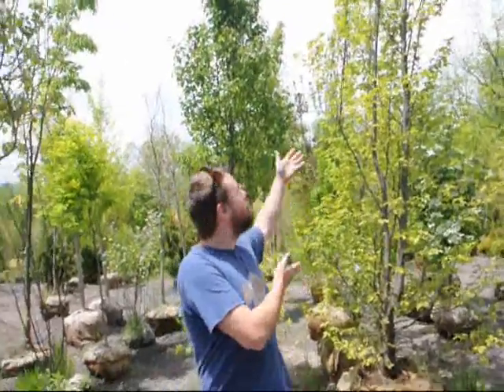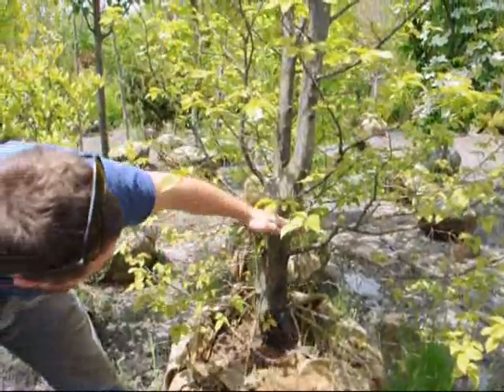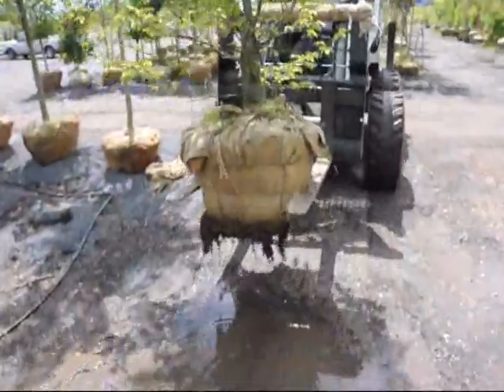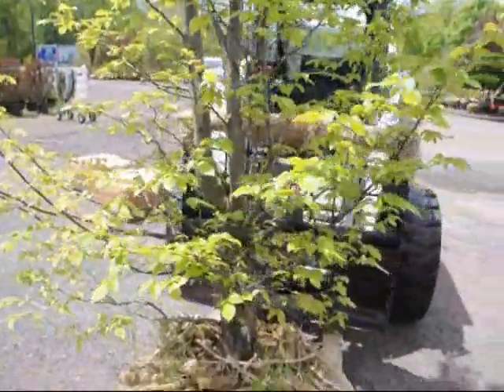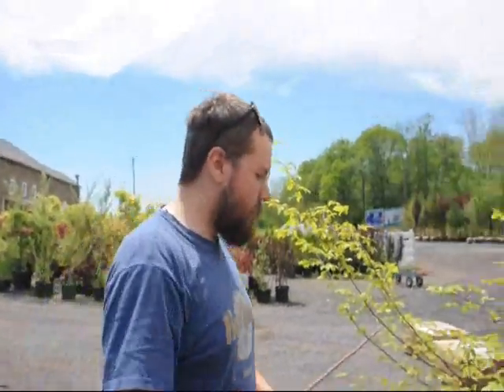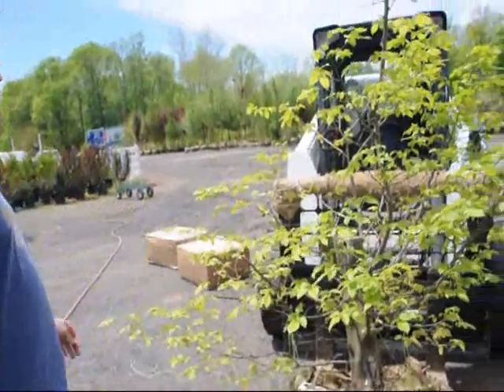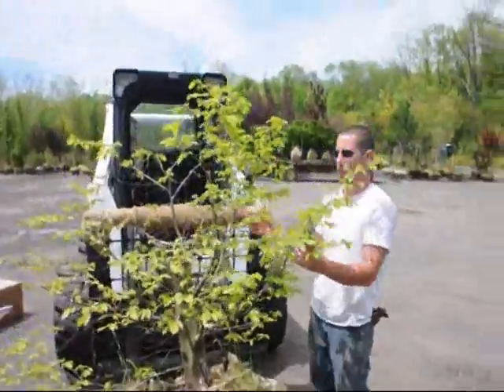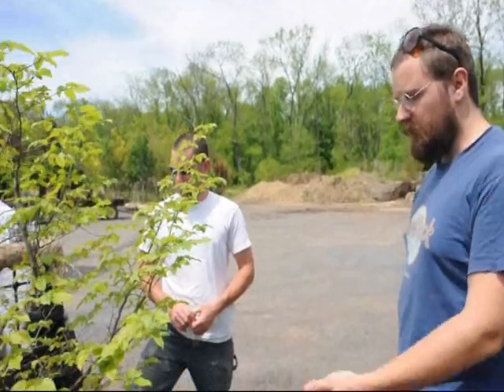Bonsai Tree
Bonsai Terrarium Re a hornbeam used in a bonsai by Mat at Bonsai Terrarium fro Highland Hill Farm Call Highland at 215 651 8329

Bonsai Terrariums - Pinterest

50+ items Vernon is using Pinterest, an online ...

Amazon.com: Living Moss - Great For Bonsai, Terrariums: Patio ...

This item: Living Moss - Great For Bonsai, Terrariums by Hirts: Bonsai $6.99. Terrarium & Fairy Garden Plants - Assortment of 5 Different Plants in 2" Pots by ...

Bonsai Terrarium Kit | eBay

Find great deals on eBay for Bonsai Terrarium Kit and bonsai kit. Shop with confidence.

5 beautiful dwarf mini-cherry trees bonsai terrarium indoor ... - eBay

50 items -- Find best value and selection for your 5 BEAUTIFUL DWARF ...

5 BEAUTIFUL DWARF MINI-CHERRY TREES BONSAI TERRARIUM IN

Flowering Dwarf Pomegranate Bonsai - Indoor / Outdoor

$4.99

$56.95

Bonsai in terrarium? - Terrariums Forum - GardenWeb

Feb 6, 2005 -- Of course you can grow a tree in a terrarium in a bonsai'd way. Of course you need to pick something that will look good, and will flourish in the ...